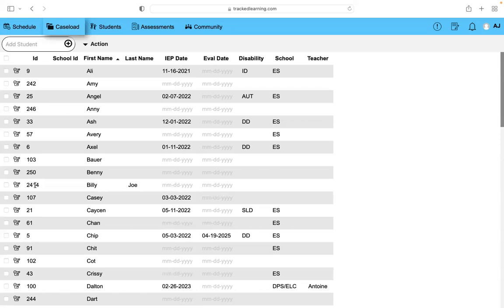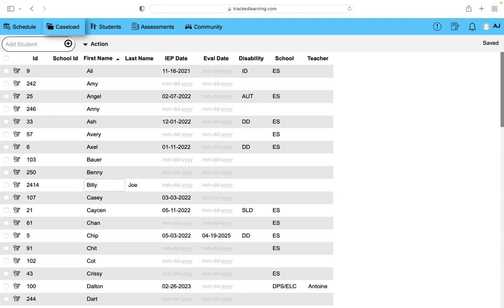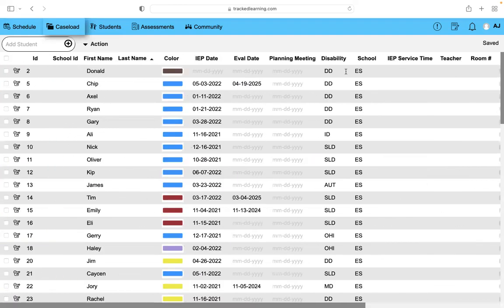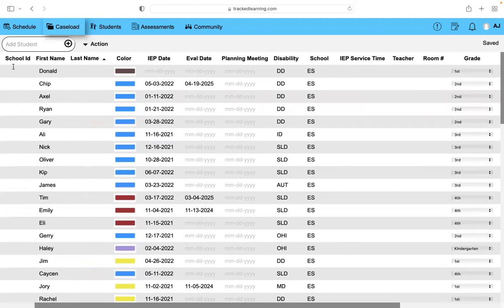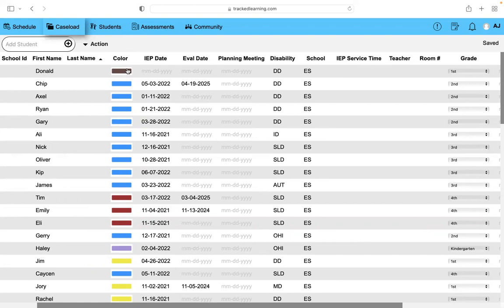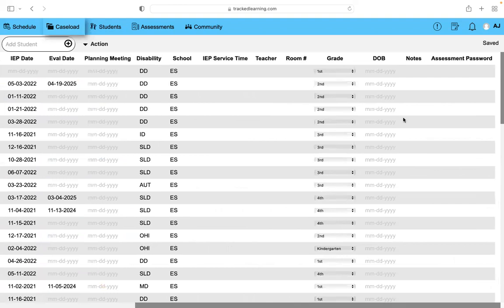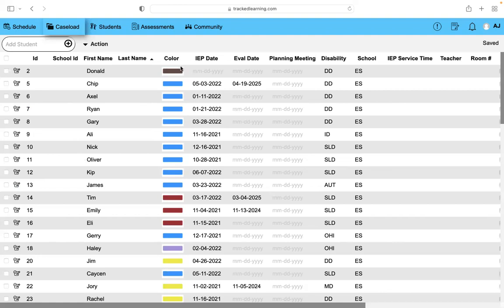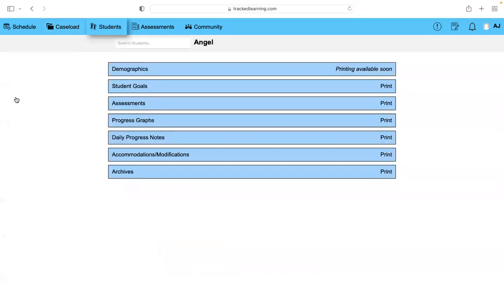How To Add Students To Your Caseload Page l Tracked Learning Program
The first thing any user should do before using the Tracked Learning program is to add students to the caseload page. This video walks you through how to add the students to your caseload page. It is simple, type the first and last name and press enter. The program immediately adds the student to the page - then repeat the process over and over until your entire caseload is added.

We hope this video has helped you in adding your students to the caseload page.